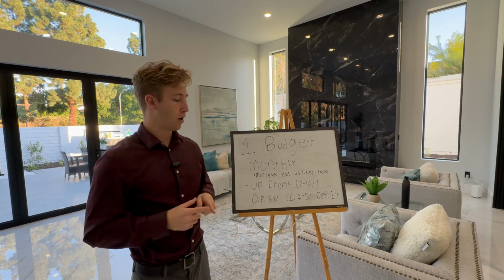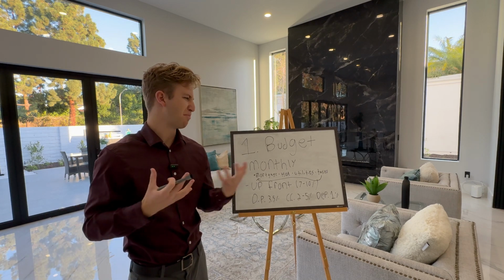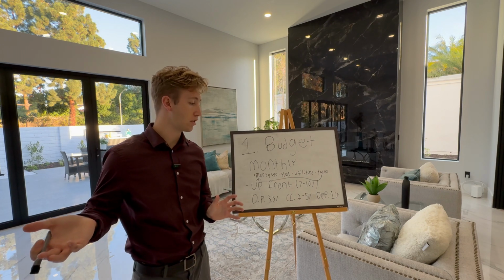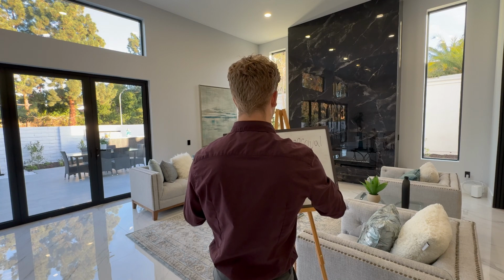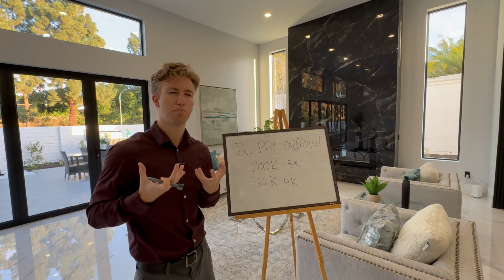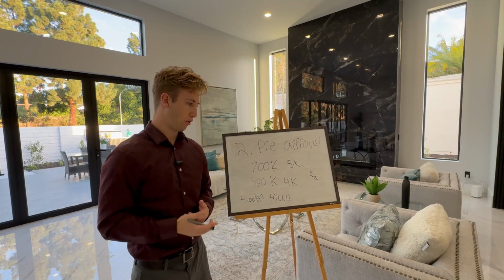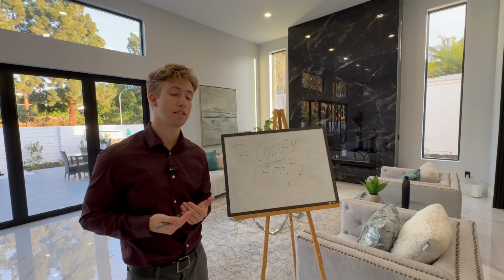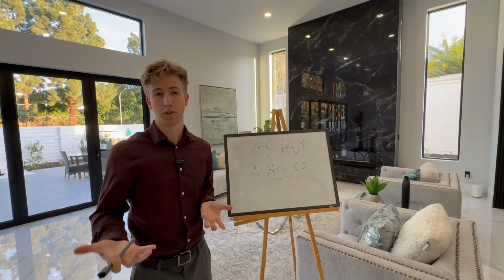How Much House Can You Afford? A First-Time Buyer's Guide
Property shown:
Listed by Sam Riazati
• Great Source Realty Corp.
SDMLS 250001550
Who I Am:
Orange county has always felt the most home to me. Being born at Hoag hospital in Newport Beach and having lived here for 3 separate times now, I can confidently say this is my favorite place on earth. And it makes it that much sweeter to be able to help others find home here as well.
The decision to become a real estate agent was personal for me. Watching home prices soar and competition intensify, I saw how challenging it is for everyday buyers and sellers to navigate the market. Large corporations and investors often outbid regular buyers, making homeownership feel out of reach. That’s why I chose real estate—to help individuals and families secure homes in a market that can often feel overwhelming.
With Orange County’s housing market remaining highly competitive, home prices continue to rise, making it tough for first-time buyers to break in. That’s where I come in. I specialize in helping individuals—not corporations—find the best strategies to succeed. My focus is on providing tailored solutions that fit each client's unique needs and goals, making homeownership more accessible.

ORANGE COUNTY
Are you thinking about moving to Orange County or looking for a top-tier realtor to help you find your dream home? 🌴✨ This channel is your go-to resource for everything OC! From the best neighborhoods, schools, and local attractions to real estate tips and market trends, we’ve got you covered.
🏡 Why Choose Orange County?
✅ Perfect year-round weather ☀️
✅ Stunning beaches and outdoor activities 🌊🏄‍♂️
✅ Thriving communities with diverse lifestyles 🎉
✅ A competitive yet rewarding real estate market!
🔑 Looking for a Realtor You Can Trust?
We specialize in helping families, professionals, and first-time buyers navigate the Orange County real estate market with confidence. Whether you’re buying, selling, or just exploring, our team is here to guide you every step of the way.

DRE 02222449
Broker 01317331